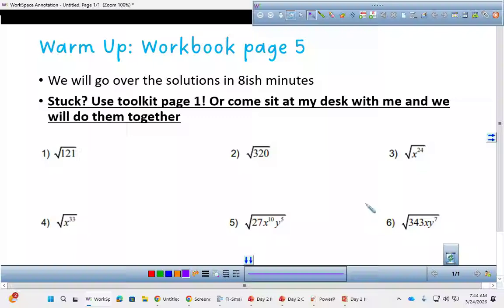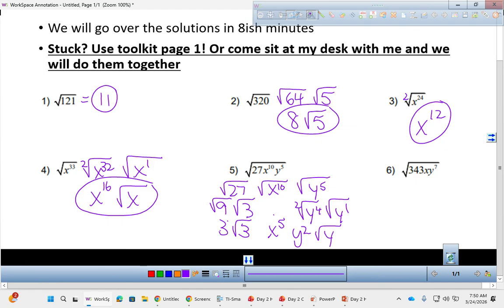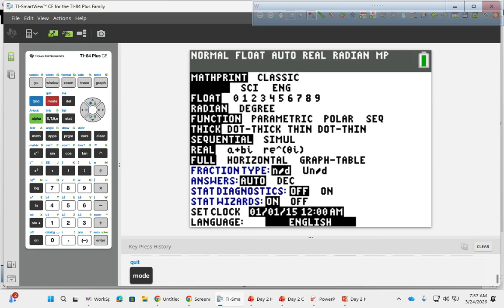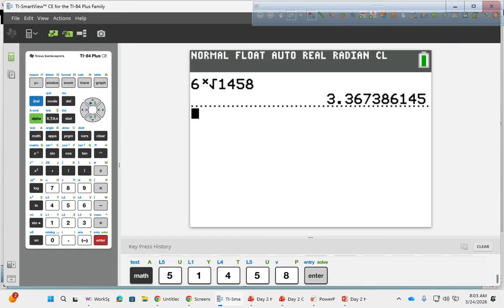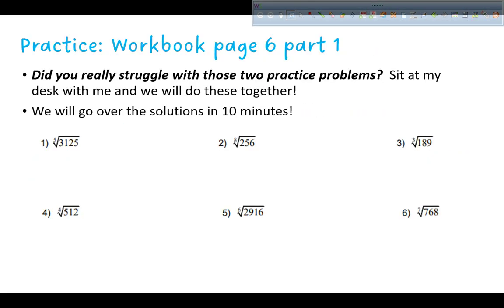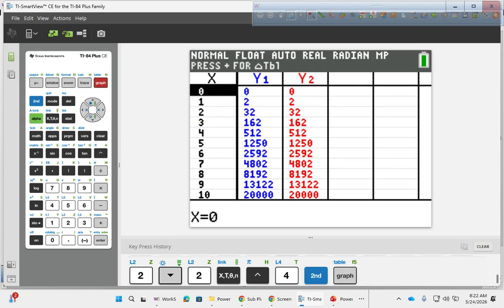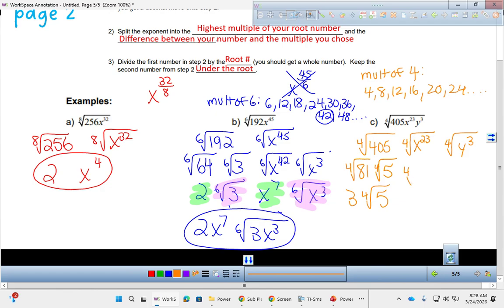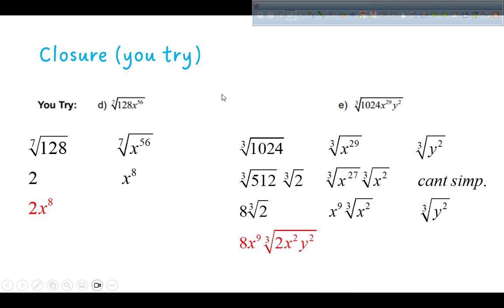Entire Screen - Screencastify - March 24, 2026 7:44 AM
Course 2: Rational Exponents Higher Roots